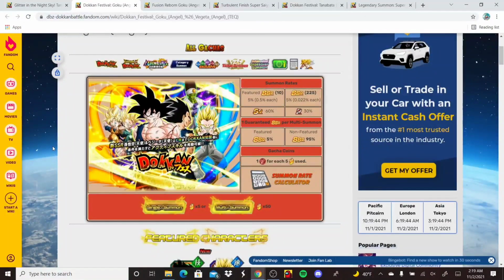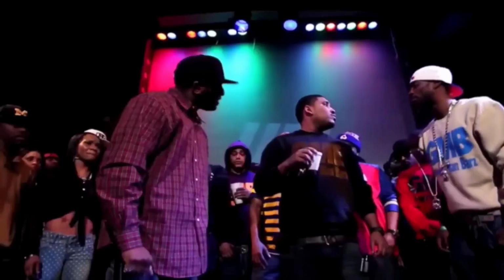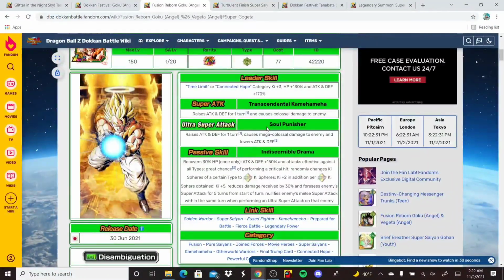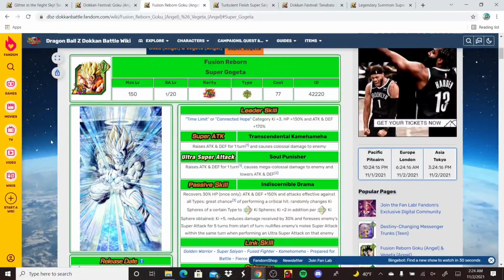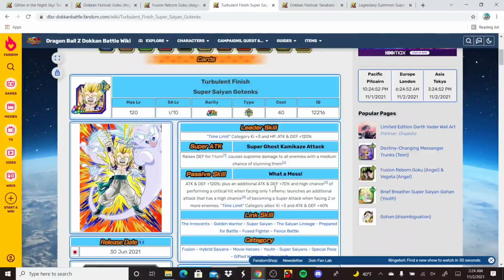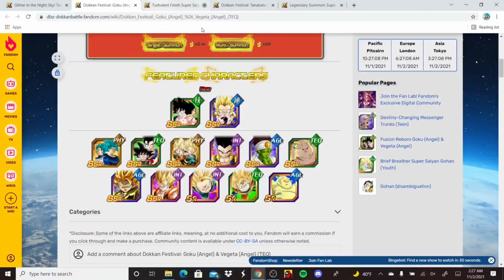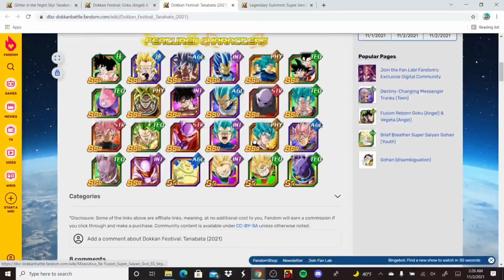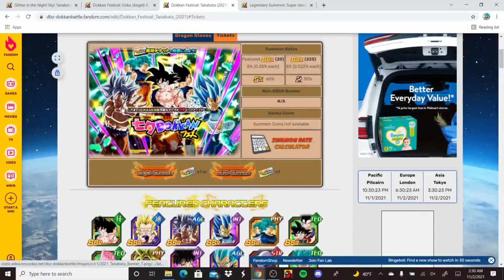WHICH BANNER SHOULD YOU SUMMON ON? SUPER GOGETA, JANEMBA, OR THE THANK YOU BANNER!? (Dokkan Battle)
The toughest of choices require the strongest of wills.
I do not take ownership to any clips except the gameplay I personally recorded.
1st Song: Super Gogeta Theme